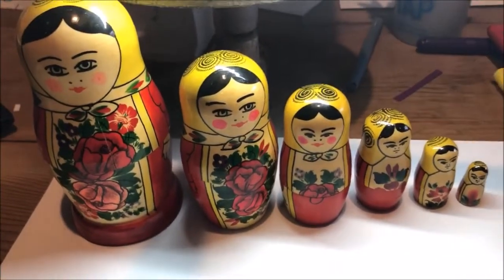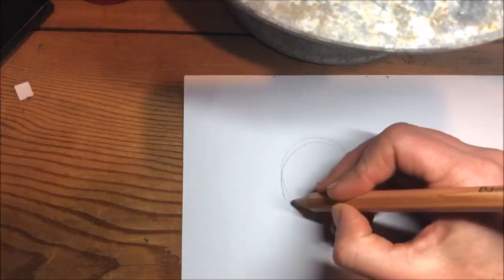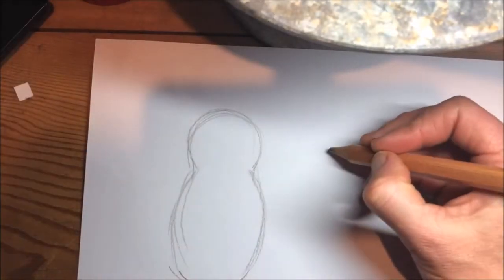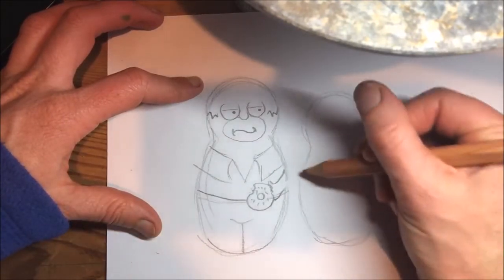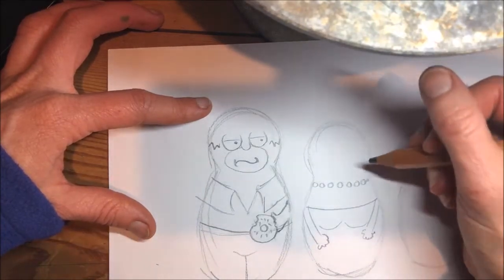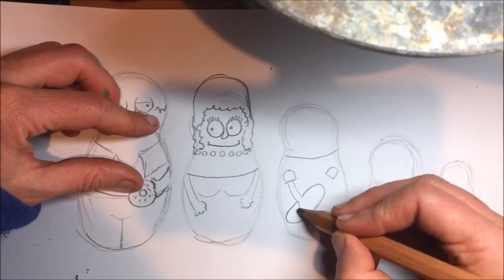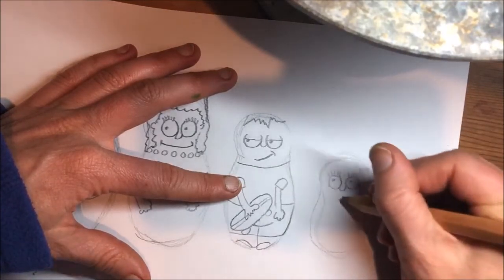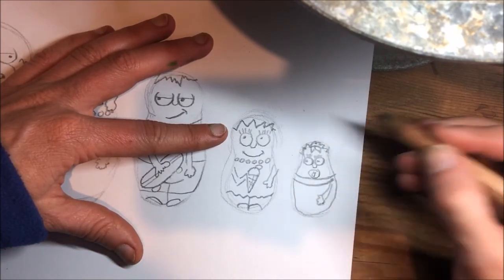Grade 3/4 Russian Dolls Lesson 2 Remote Learning 2.0